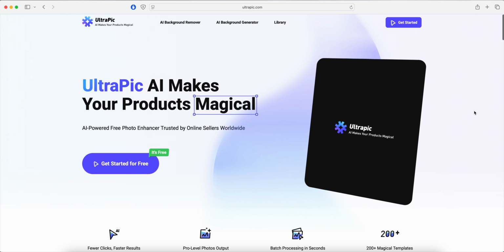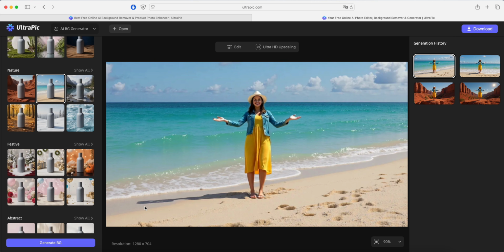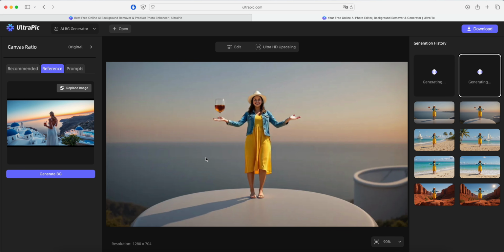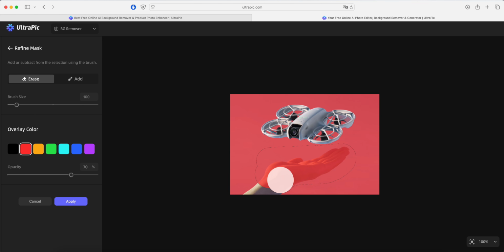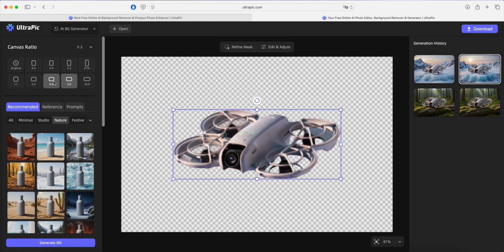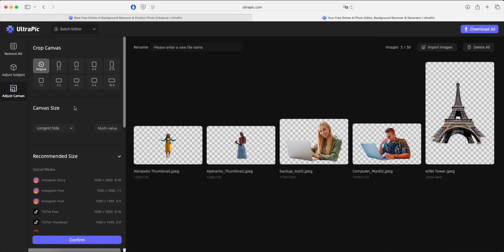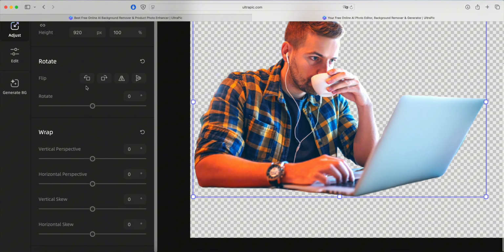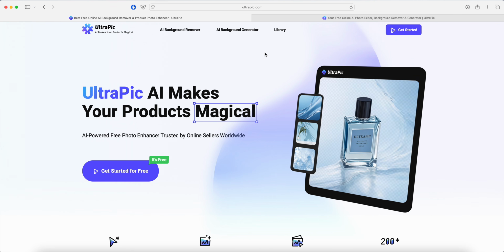Free UltraPic Background Remover – Fast & Clean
Discover the easiest way to remove backgrounds from photos with the Free UltraPic Background Remover. This powerful online tool delivers fast, clean, and precise cutouts with just one click—perfect for creators, designers, e-commerce, and anyone who needs high-quality images instantly. No software installation required and completely free to use.
Try it now and transform your photos effortlessly!

Try UltraPic Background Remover for free and edit your images instantly!